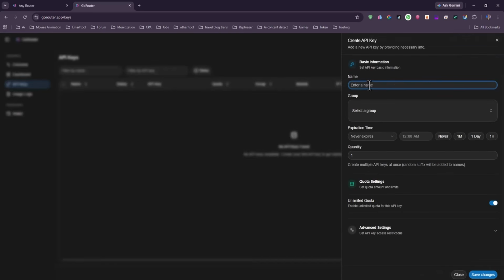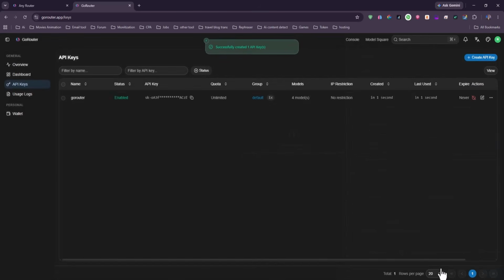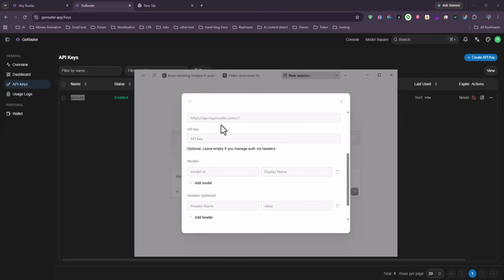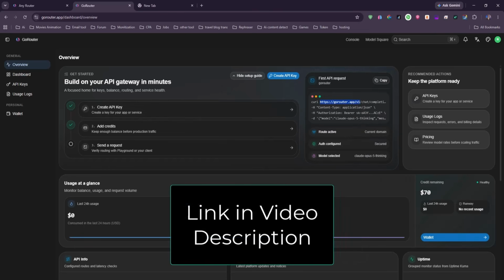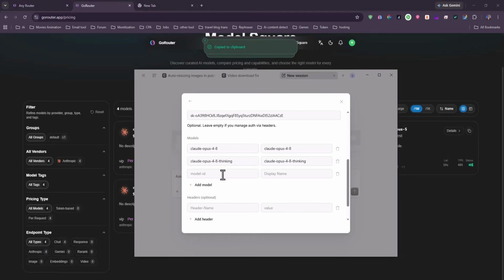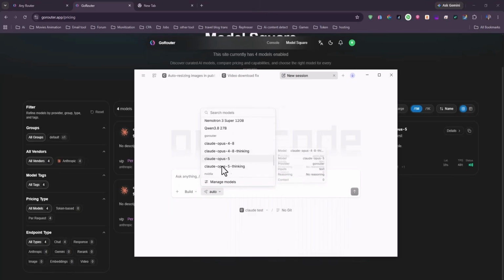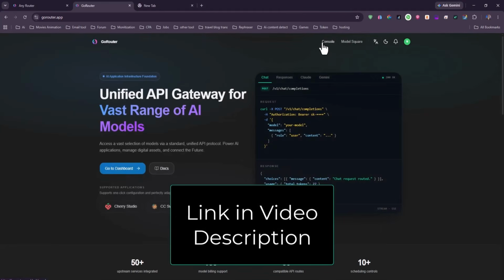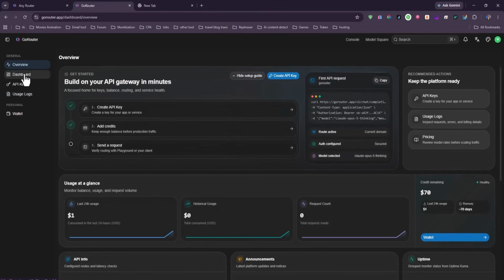Claude Opus 5 FREE with Claude Code No Subscription!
Use Claude Opus 5 FREE with Claude Code without paying for a monthly subscription!

In this video, I’ll show you how to get free Claude credits and use them through the API with Claude Code, including access to the latest Claude models.

You’ll see the complete setup step-by-step, so you can start using Claude Code without a paid Claude Pro subscription.

🔥 What you’ll learn:
• How to get free Claude credits
• How to set up the Claude API
• How to connect Claude Code with the API
• How to use Claude Opus 5 and other latest models
• How to start coding with Claude Code for free